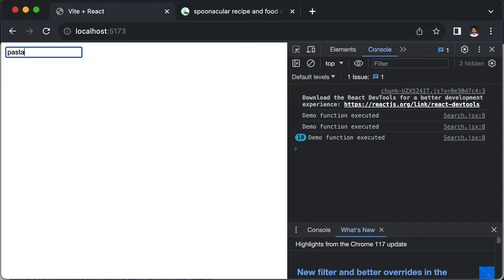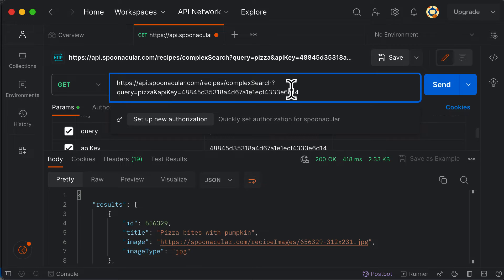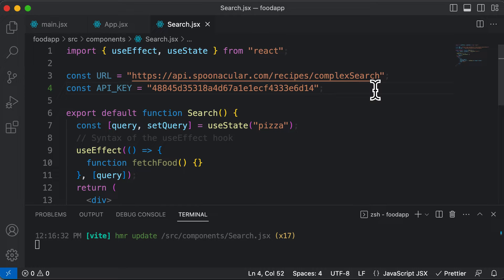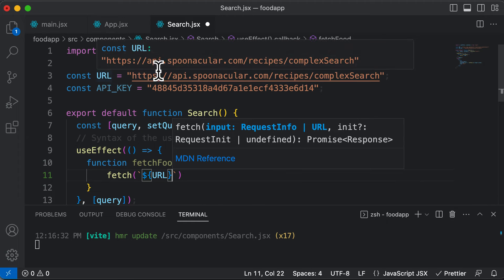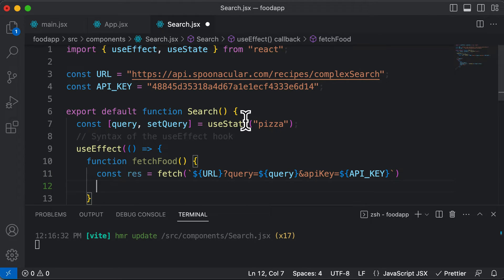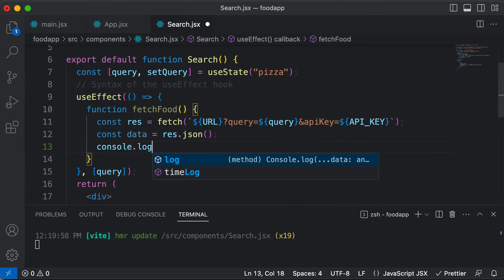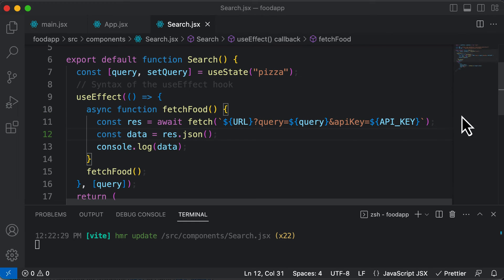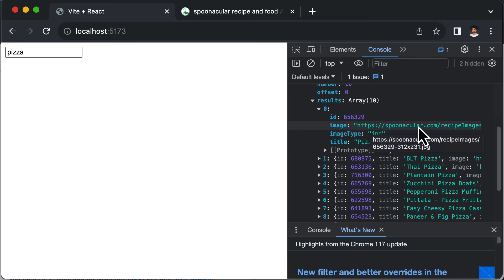ReactJS Tutorial 49: Making API Call In React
In this lecture we will learn how to make an API call in React